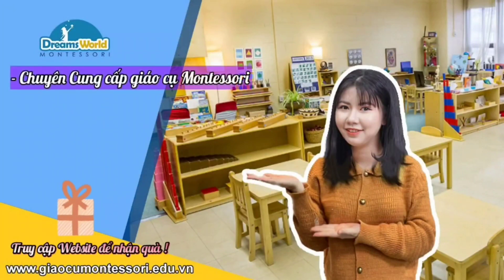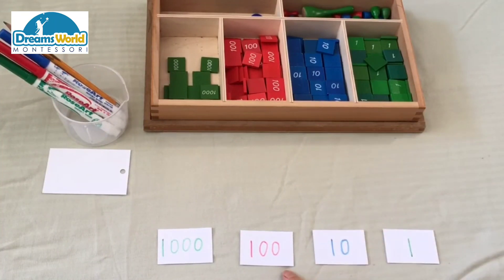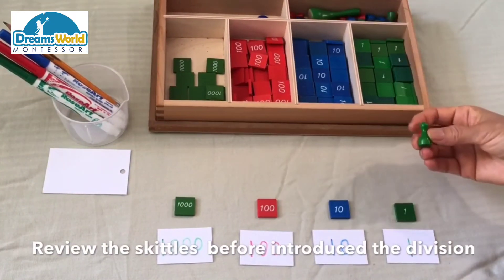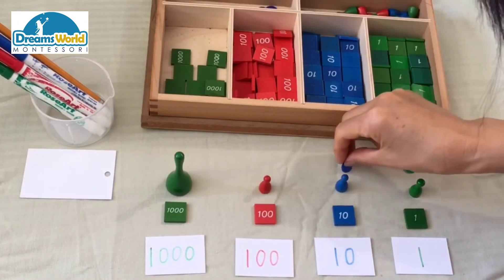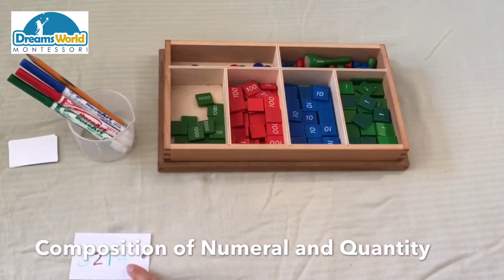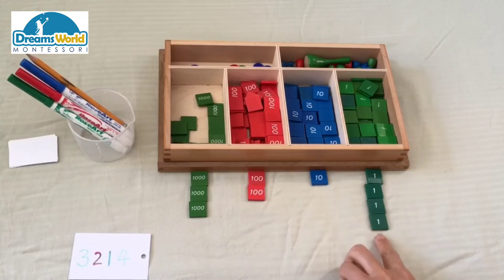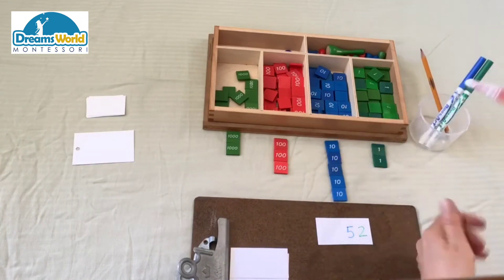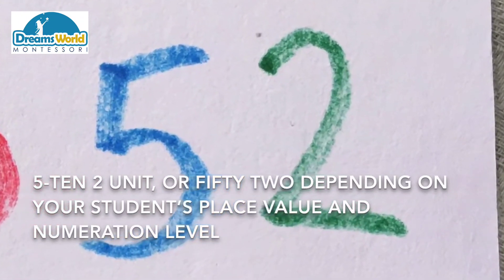Hướng dẫn sử dụng - Trò chơi Tem số Montessori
Trò chơi Tem số Montessori là gì?
Học theo phương pháp Montessori trong những năm đầu đã cho thấy nhiều lợi ích . Khía cạnh đa giác quan của Montessori mà các phương pháp giáo dục khác chưa từng có .

Khía cạnh này của Montessori đặc biệt tỏa sáng trong lĩnh vực Toán học. Toán học Montessori được dạy theo cách mà trẻ nhỏ hiểu sâu sắc về các đại lượng - và Trò chơi đóng dấu là một ví dụ tuyệt vời về cách toán học Montessori chuyển từ cụ thể sang trừu tượng , từng chút một.

Trò chơi tem số trong Montessori là một hoạt động của những viên gạch và mảnh ghép được mã hóa bằng màu sắc được thiết kế để đại diện cho số lượng và dạy trẻ em các phép toán theo cách trừu tượng hơn so với cách chúng được sử dụng cho đến thời điểm giới thiệu.

Giáo cụ này thường được giới thiệu khi trẻ em khoảng 4,5-5 tuổi và đã làm việc với các giáo cụ toán học khác chẳng hạn như Giáo cụ hạt cườm vàng , Gậy số và Số giấy nhám.

Không giống như các giáo cụ toán học trước đây mà trẻ đã làm việc trước Trò chơi tem số, việc kiểm soát lỗi đối với hoạt động này là do trẻ tự hiểu.

Đây là lý do tại sao điều quan trọng là phải đánh giá mức độ sẵn sàng của trẻ trước khi giới thiệu 4 hoạt động với giáo cụ này.

Giáo cụ trò chơi tem số
Các nguyên liệu được sử dụng trong Trò chơi Tem như sau:

Khay trò chơi tem số (gạch được đánh số, dấu và đĩa mã màu)
Hạt cườm vàng ( Khay trình bày , chỉ dùng để giới thiệu Trò chơi tem số)
phiếu phương trình
bút chì
lưới phương trình
Cách giới thiệu trò chơi Tem Montessori
Trước khi giới thiệu các phép tính cộng, trừ, nhân, chia, trước tiên bạn cần giới thiệu tài liệu cho trẻ.

Điều này không chỉ giúp trẻ học cách làm việc với các con số trừu tượng và làm quen với hoạt động mới mà còn giúp giáo viên hoặc người chăm sóc xác minh rằng trên thực tế, trẻ đã sẵn sàng làm việc với tài liệu mới này.

Lưu ý: Một bài học 3 bước nên đi kèm với hoạt động này.

Sau đây là cách giới thiệu trò chơi Tem.

Nhờ trẻ giúp bạn mang giáo cụ từ giá lên một tấm thảm lớn trên sàn.
Yêu cầu trẻ đặt giáo cụ Hạt vàng lên tấm chiếu và đọc thuộc lòng tên của từng loại khi chúng làm điều này.
Đặt tem “1” bên dưới số lượng mà nó thể hiện và nói, “Đây là một”.
Giải thích cho trẻ hiểu rằng hạt đơn vị và con tem số “1” đại diện cho cùng một số lượng.
Hỏi trẻ xem chúng có muốn kiểm tra con tem không và cho bạn biết chúng nhận thấy gì về nó. (kích thước, hình dạng, số lượng, màu sắc, v.v.)
Cho trẻ đặt con tem trở lại bên dưới hạt đơn vị và tiến hành loại tem tiếp theo và lặp lại quy trình.
Các phần mở rộng của hoạt động này bao gồm:
Soạn số lượng
Chơi Trò chơi Thay đổi (tương tự như hoạt động Hạt vàng mà trẻ đã quen thuộc)
Bài giới thiệu trò chơi tem số Montessori
Các bài thuyết trình Trò chơi tem số được giới thiệu theo thứ tự sau:

phép cộng
phần nhỏ
phép nhân
phân công
Chúng phải được trình bày theo thứ tự này và vào các ngày khác nhau. Sau mỗi lần trình bày, trẻ nên được yêu cầu đặt các vật dụng trở lại đúng vị trí của chúng trên khay và trả khay vào giá.

Sau khi trẻ hoàn thành mỗi bài thuyết trình, trẻ có thể tự do làm việc với giáo cụ cho hoạt động đó và các hoạt động mà họ đã làm việc trước đó.

Các phương trình động, cũng như giới thiệu số “0”, có thể được giới thiệu cho mỗi phép toán sau khi giới thiệu phần trình bày ban đầu nếu trẻ quan tâm và sẵn sàng.
Link mua sản phẩm -  Trò chơi Tem số Montessori
Giáo cụ Montessori - Dream Montessori
Dreams MONTESSORI Chuyên cung cấp Giáo cụ Montessori, Đào tạo giáo viên Montessori, Setup - thiết kế không gian lớp học Montessori, Vận hành trường học Montessori
 Hỗ trợ thiết kế - thi công cửa hàng đồ chơi,lớp học,trường học Montessori
Địa chỉ: 383 Lê Thái Tổ - Phúc Thành - TP.Ninh Bình